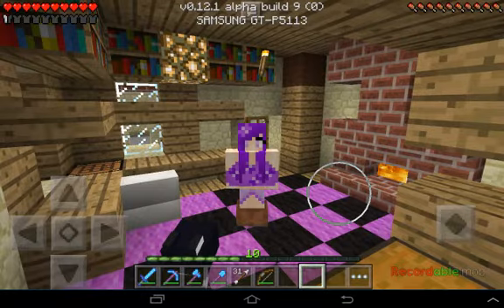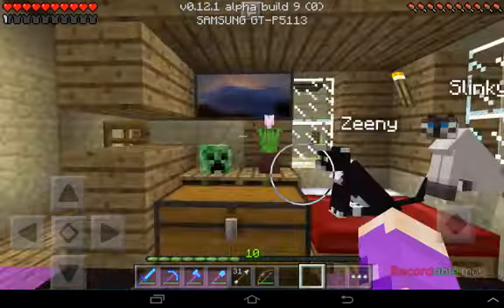Loxies lovely world ep.1 ROOFTOP CATS!?!